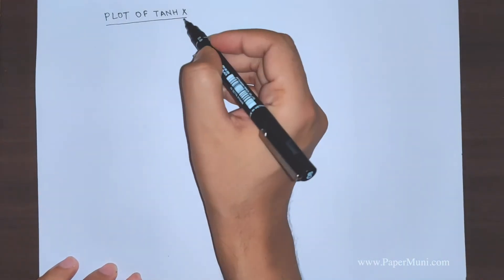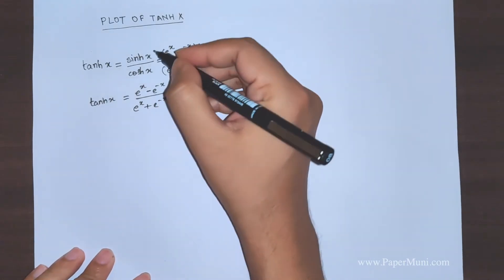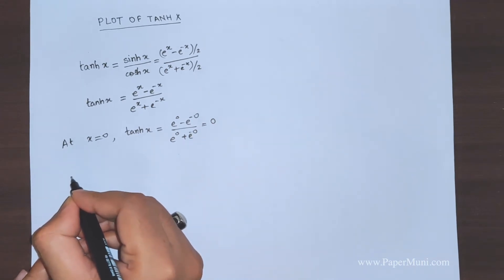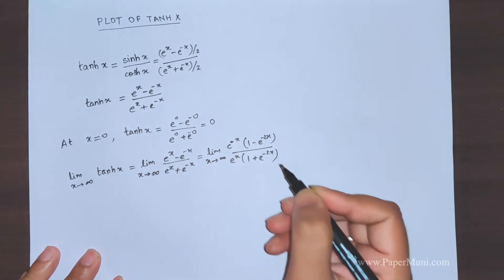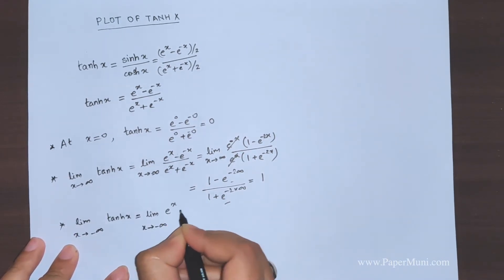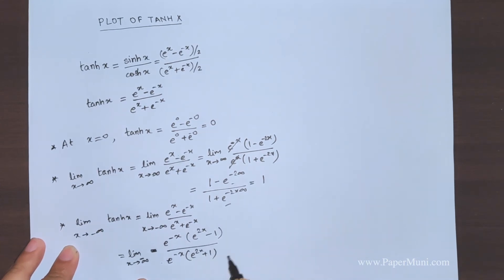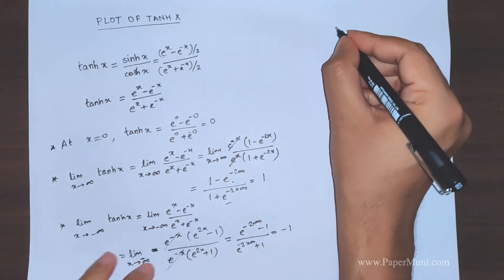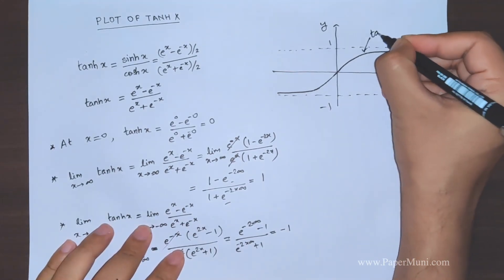How To Draw tanh x (tan hyperbolic) Graph?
In this video, I discuss how to sketch the graph of tanh x (tangent hyperbolic x).